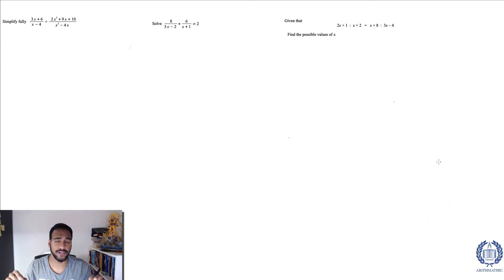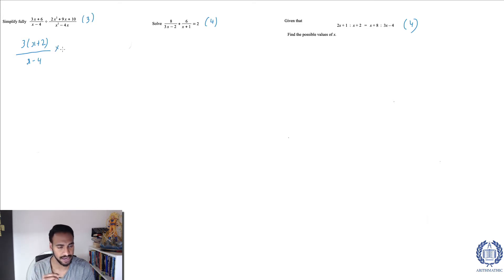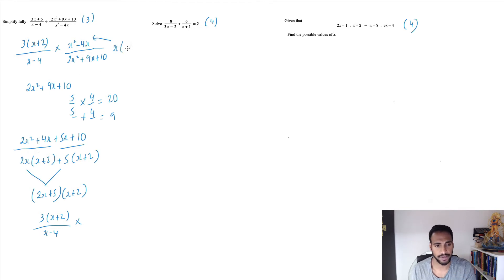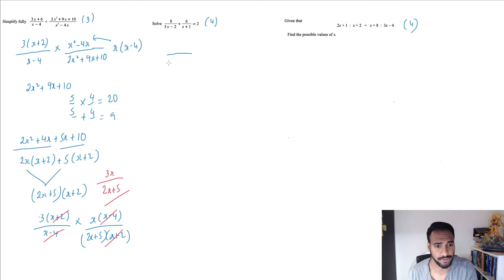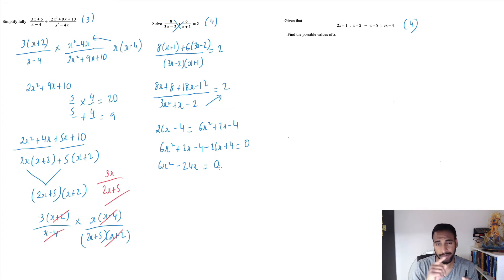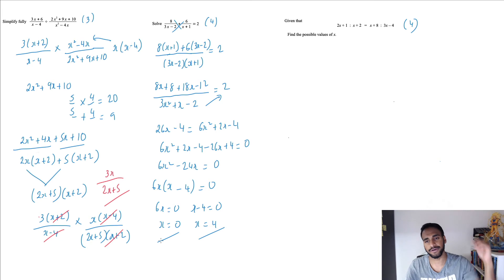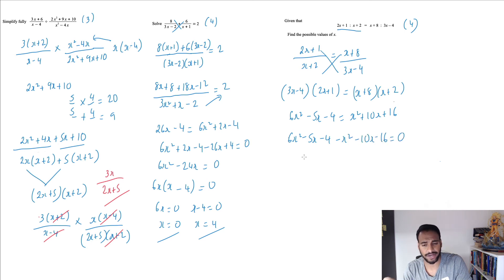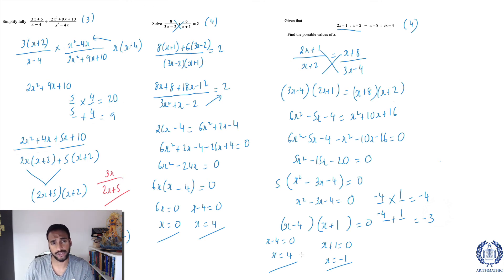GCSE Maths Exam Question | Grade 7 | Algebraic Fractions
Hey guys in this video I will be going through Exam Style Maths question for Algebraic Fractions. I will be walking through the step by step method in how to answer these GCSE Exam questions.